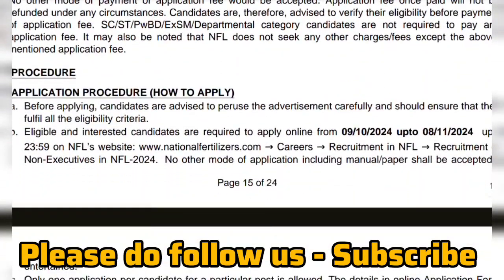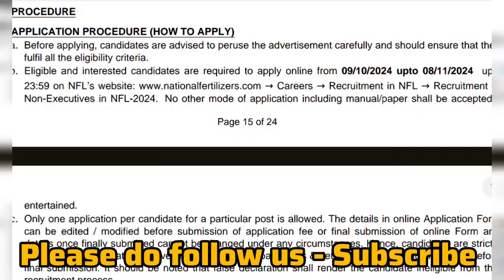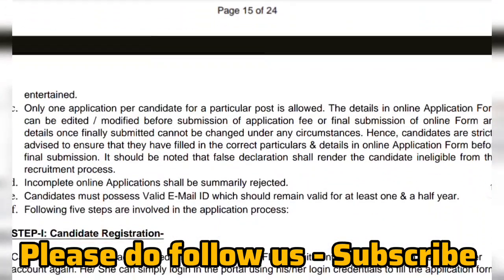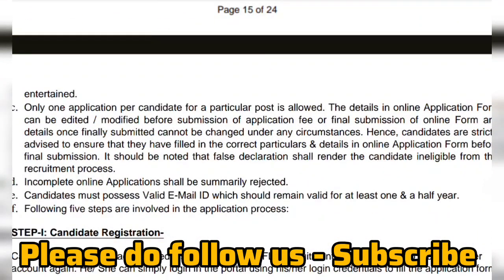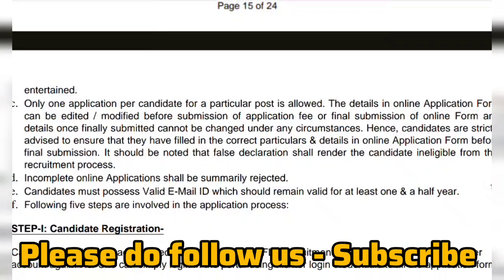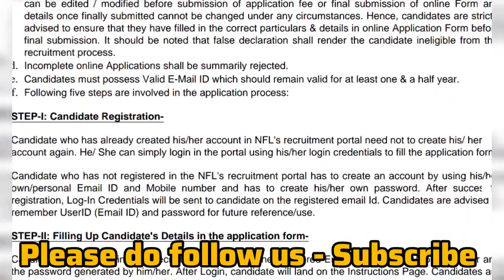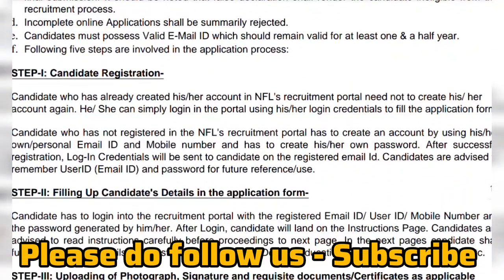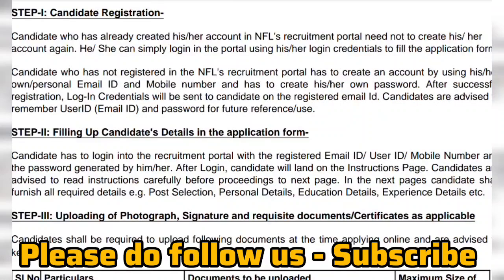Pharmacist Recruitment at National Fertilizers limited ( NFL) || BPharm | DPharm || Pharmajobs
Latest Pharma Jobs 2024 for freshers and experienced

Visit NFL website for more details

Are you a qualified pharmacist looking for a new career opportunity? National Fertilizers Limited (NFL) is now recruiting BPharm and DPharm graduates for exciting positions! In this video, we’ll cover everything you need to know about the latest job openings, eligibility criteria, application process, and key details to boost your career in the pharmaceutical field. Don't miss out on this chance to work with one of India's leading public sector enterprises.